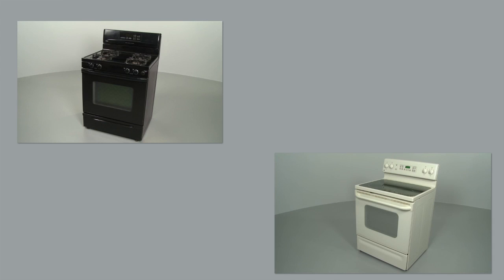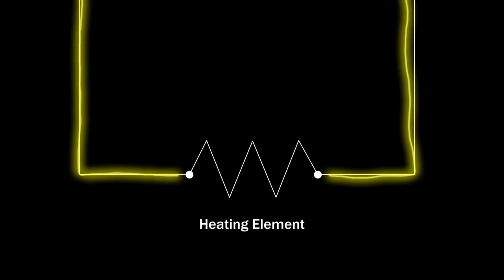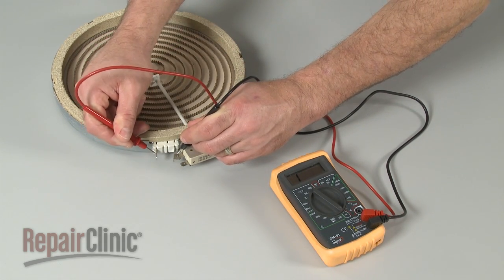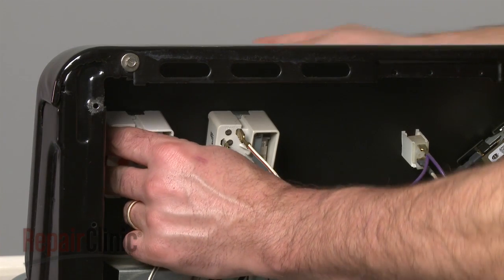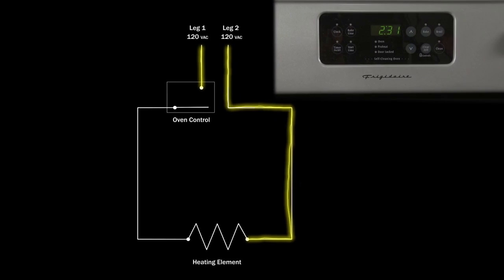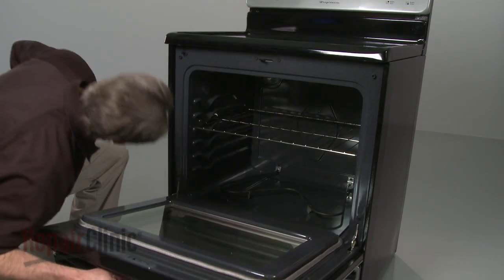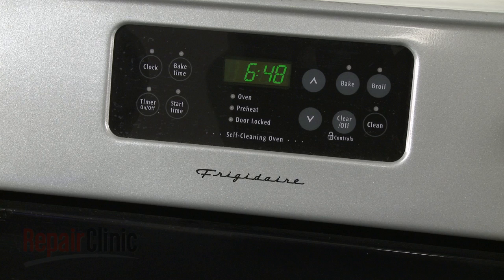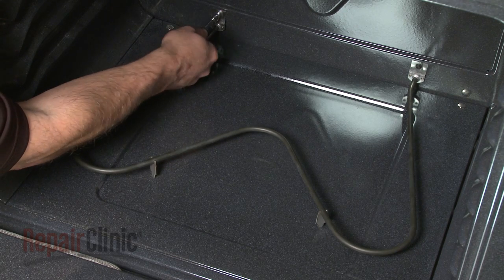How Does An Electric Range & Oven Work? — Appliance Repair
Stove burners won’t light or not working at all? Oven not getting hot? This video provides information on how an electric range works and offers troubleshooting tips to assist you in diagnosing and repair.

Here is a list of the most commonly replaced parts associated with each range/stove/oven symptom:

Oven won’t heat: bake or broil element, control board
Oven doesn’t bake evenly: bake element, control board, thermostat
Range surface element won’t work: surface element, element switch or receptacle wires
Range burner spark problem: spark module, spark ignition switch, spark electrode
Oven temperature problem: bake or broil element, control board, thermostat
Oven won’t turn on: bake or broil element, control board, relay board, thermostat
Range burners spark all the time: spark ignition switch, spark module

All of the information provided in this range & oven troubleshooting video is applicable to the following brands:  Frigidaire, GE, Jenn Air, Kenmore, KitchenAid, Magic Chef, Maytag, Thermador, Whirlpool